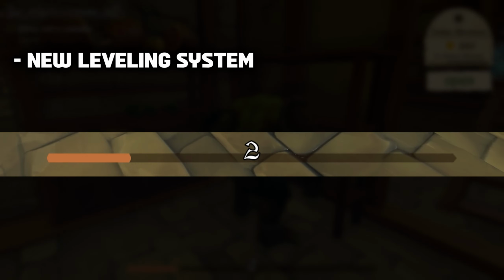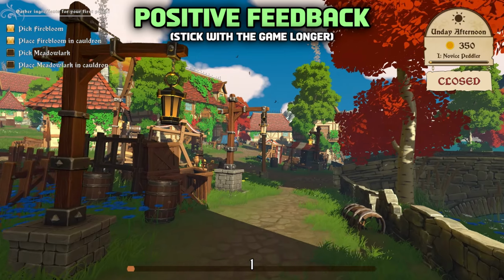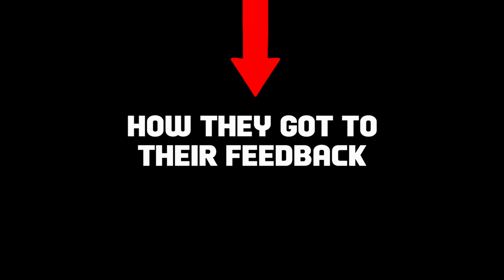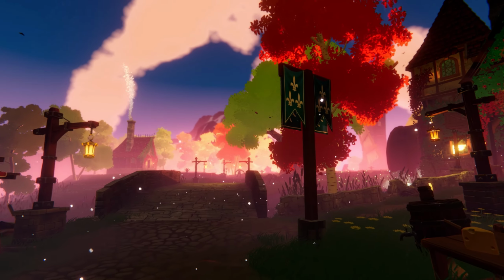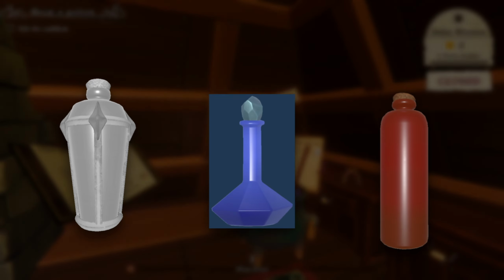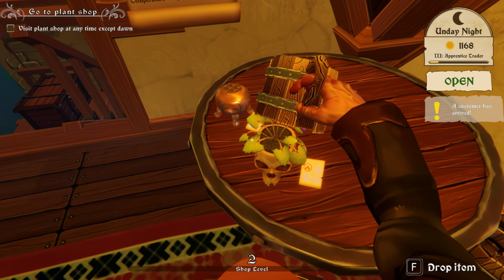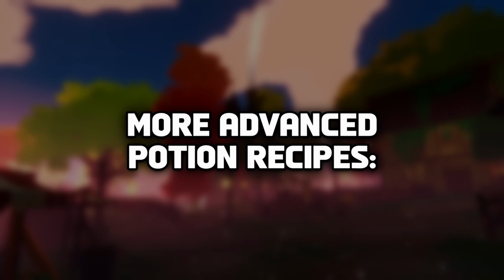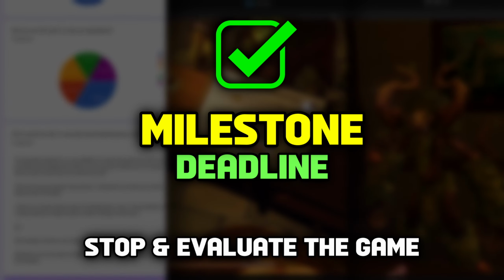How a Playtest Changed my Game Forever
Ever wondered how player insights can change a game's development? Today we're going to take a deep dive into a critical playtest I hosted for my brand new game, Potion Shop Simulator!

Have any thoughts or questions about game development? Drop them in the comments below—I love connecting with fellow gamers and developers!